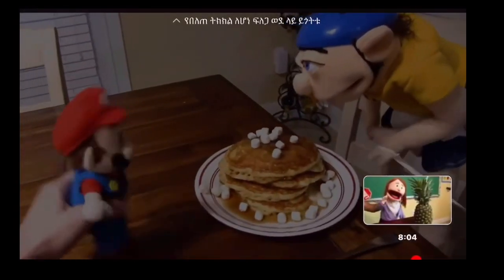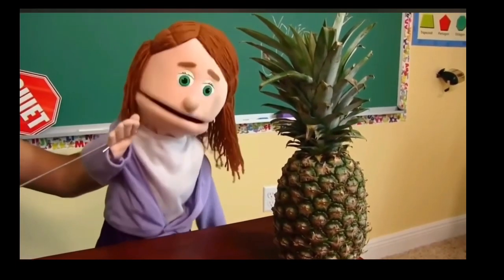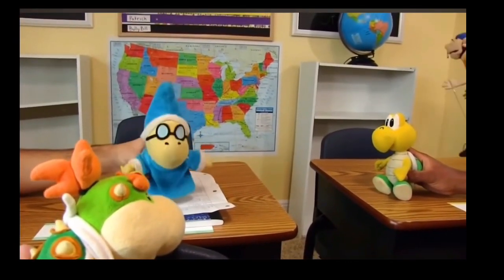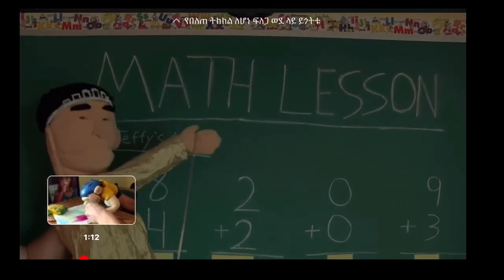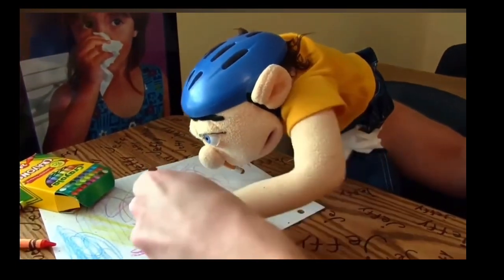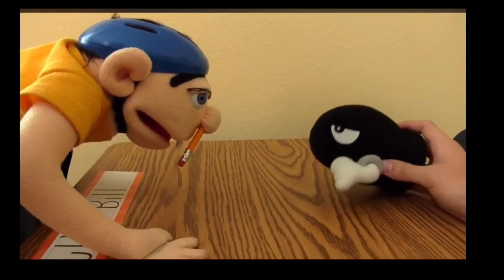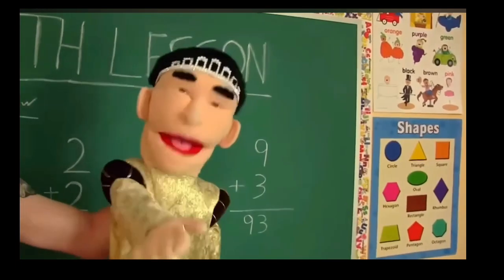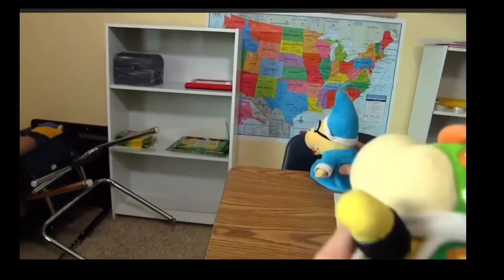Fnf reduced infinity ost part 300000 minus 32000 - …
BPM:◆◎